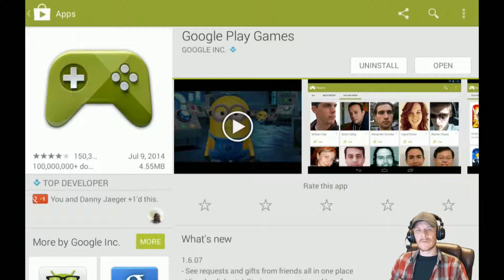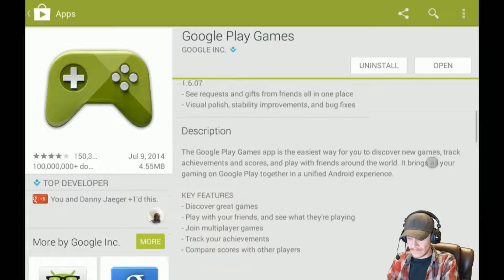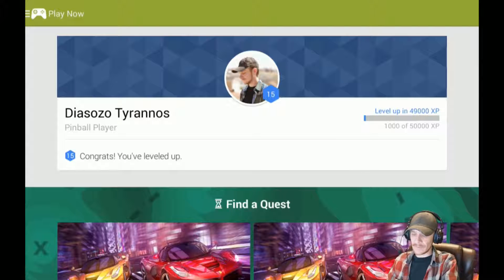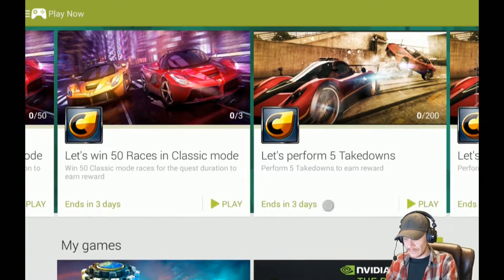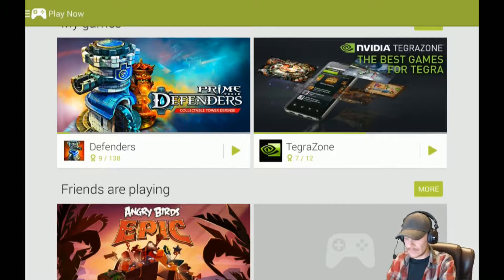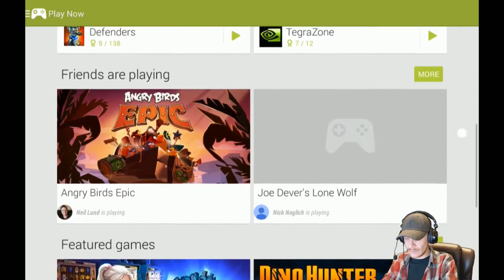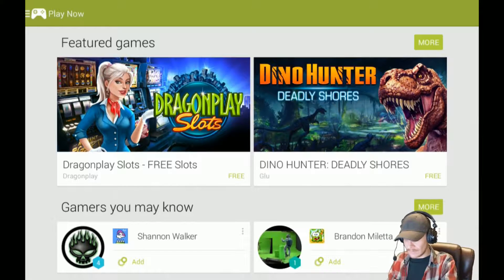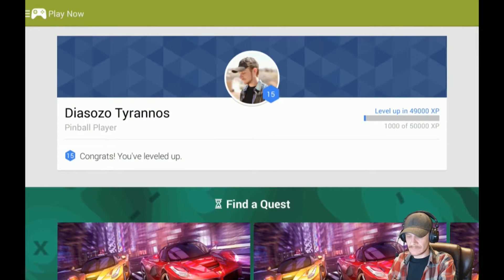Google Play Games - Basic walk through of new update.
Short walk through of the latest version of Google Play Games for Android.

Didn't exactly prepare before recording, but I wanted to upload a video showing off the visual changes in the latest version.

Showing using the Tegra Note 7.